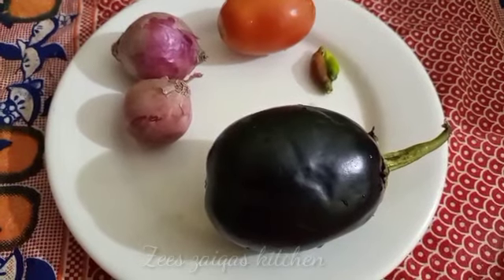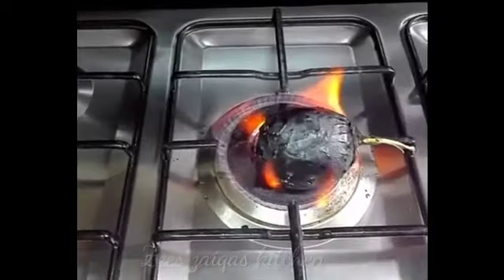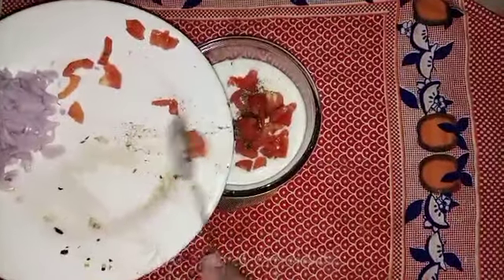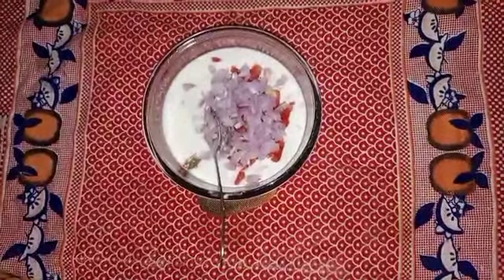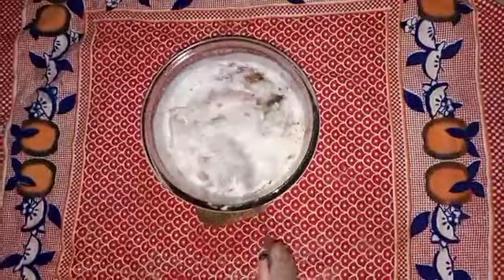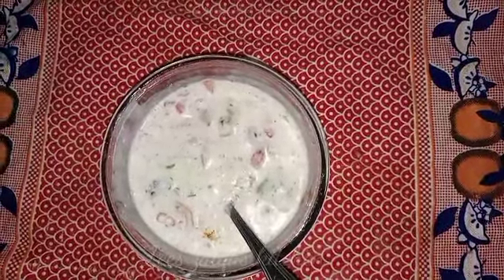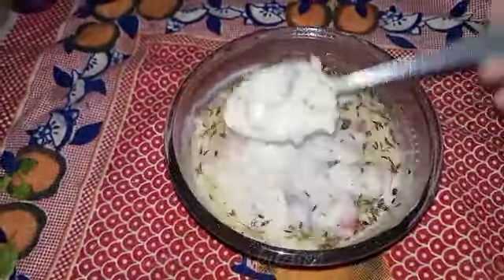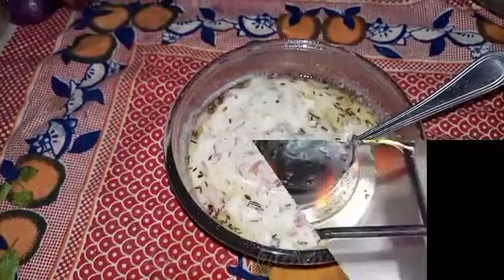baingan ka dahi wala bharta recipe || easy and tasty.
How to make baingan bharta. by Zees zaiqas kitchen mein.